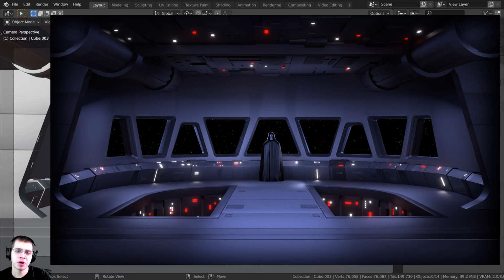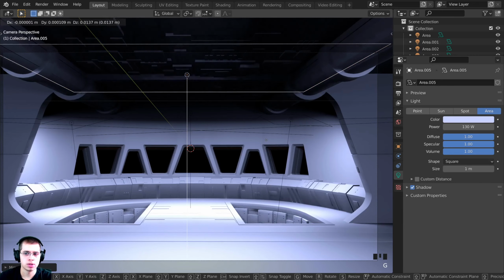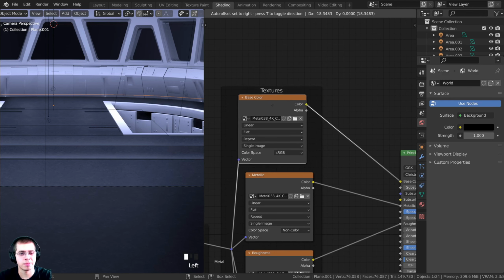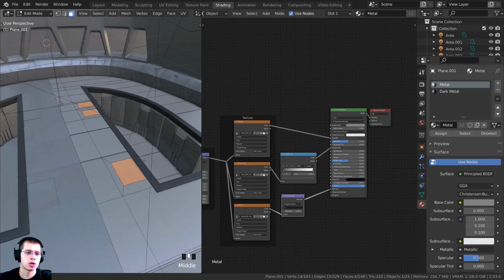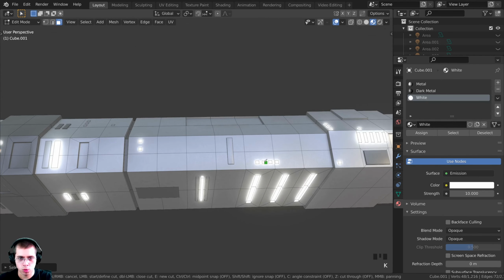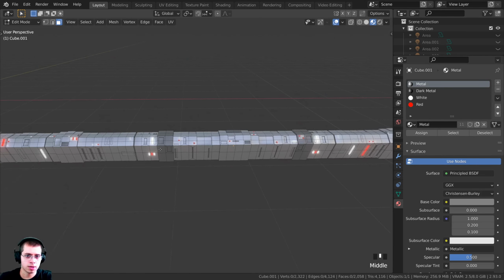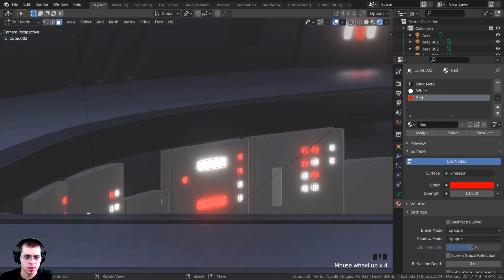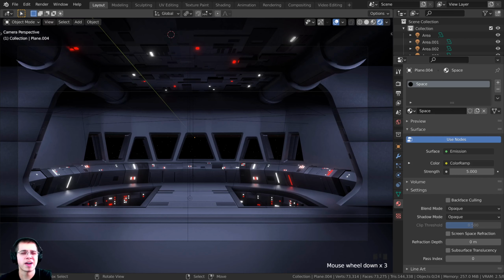Star Destroyer Bridge - Part 4 (Blender Tutorial)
This is part 4 of this Super Star Destroyer Bridge Blender Tutorial Series.